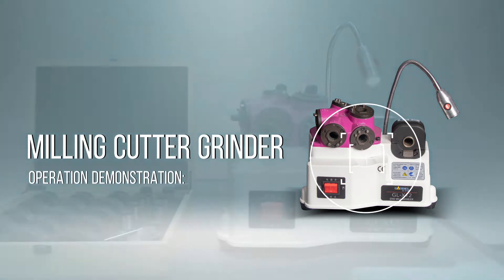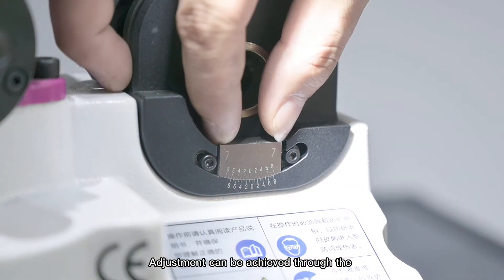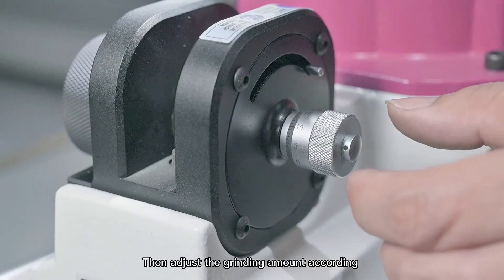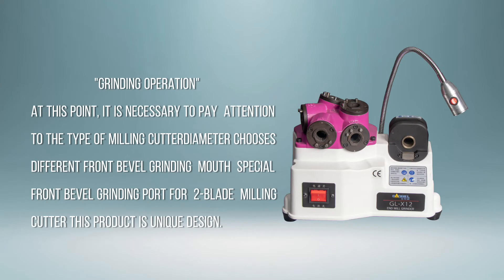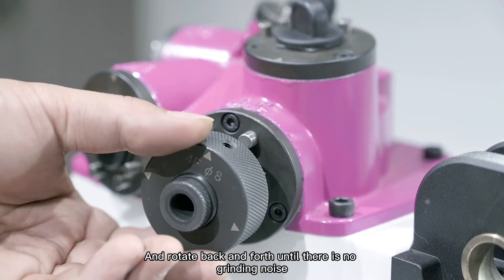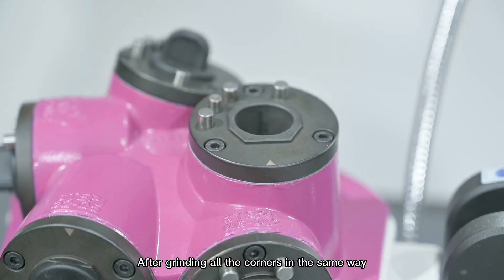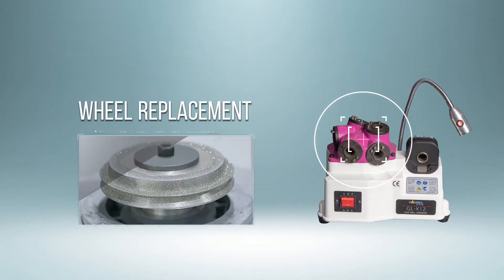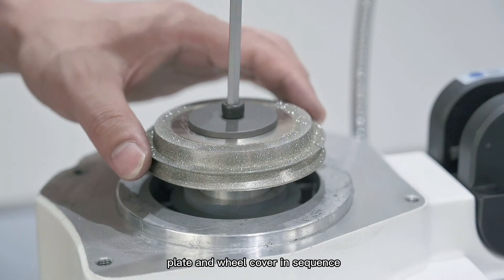End mill grinder X12 and X20 end mill sharpener working video